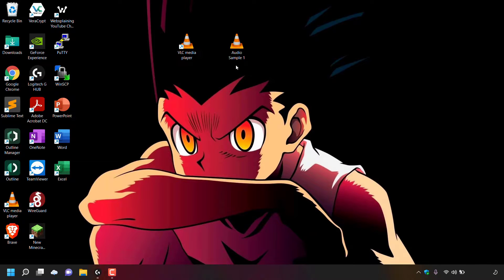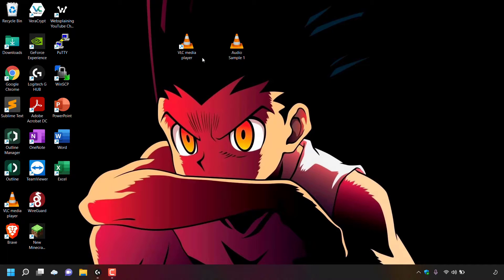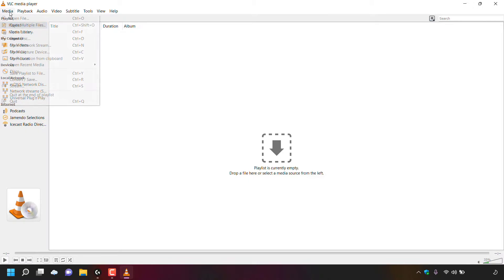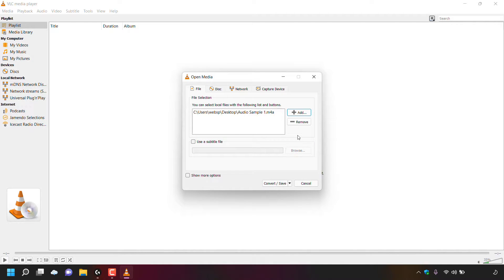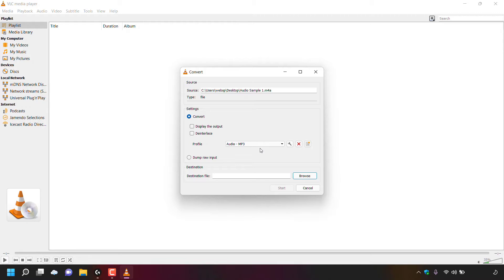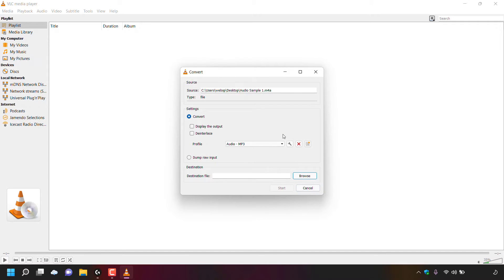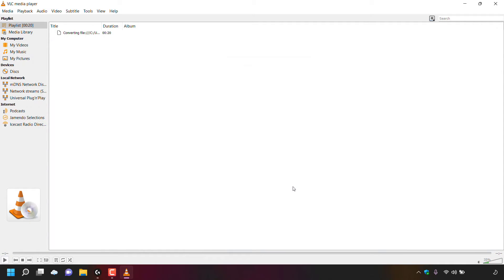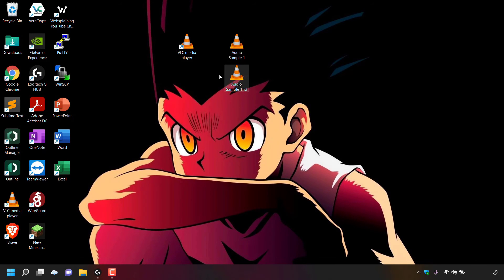How To Convert M4A To MP3 Audio File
In this video, I will show you how to convert an M4A audio file to an MP3 audio file. An M4A file is a type of audio file extension for an audio file that is saved in a specific format, known as MPEG-4 format. This type of file is typically encoded with something called Advanced Audio Coding (AAC) or Apple Lossless Audio Codec (ALAC). It only contains audio. An MP3 file is an audio file with the same file extension name, saved in a compressed audio format developed by the Moving Picture Experts Group (MPEG) that uses Layer 3 audio compression (MP3). Converting M4A to MP4 format is commonly practiced to make the audio file more widely playable across all audio players and devices.

Steps To Convert M4A To MP3 Audio File:

1. Locate and check the playback of your M4A audio file(s) for conversion
2. Open VLC Media Player. If you don't have VLC Media Player installed on your device, refer to this video of mine titled "How To Download And Install VLC Media Player"
3. Once VLC Media Player has opened, navigate to the top left hand corner and click "Media"
4. Click Convert / Save...
5. Click the "+ Add..." button to select one or multiple .mp4 audio files for conversion
6. Click Convert / Save
7. Click the drop down list next to "Profile" and select the profile "Audio - MP3". For more settings regarding the profile "Audio - MP3", click the "wrench" icon. You will now be in the encapsulation section with MP3 preselected. You can click on "Audio codec" for more audio parameters for your conversion, including: codec, bitrate, channels, sample rate. There is also a "Filters" tab next to the audio parameters tab that you can optionally select various filters from. Click "Save" if you have made changes to your profile edition. If you haven't made any changes to this section, click on "Cancel"
8. Click the "Browse" button to select a save location for your newly converted MP3 audio file
9. Once you have chosen a save location, click "Save" and the "Destination file" path will populate with your chosen save location
10. Click "Start"
11. The conversion process will then commence. The progress of the conversion is indicated by the blue progress bar at the very bottom of the VLC Media Player. Once the blue progress bar reaches the other end and displays a playback time of  --:--  then the conversion has been successfully completed.
12. Once the conversion has complete, close out of VLC Media player by clicking on the "X" at the top right hand corner.
13. Locate your newly converted audio file(s) at your chosen save location.
14. Check the newly converted audio file(s) file extension(s) by right clicking on it/them and click on "Properties". The file extension should now be .mp3
15. Close out of the "Properties" window by clicking on the "X"
16. Check the playback of the newly converted MP3 audio file(s) by double clicking on the file(s) to play them in your default audio player.

Congratulations, you have successfully converted your M4A audio file to an MP3 audio file.

Timestamps:
0:00 - Intro & Context
1:20 - Locate & Check Playback Of M4A audio file(s) For Conversion
1:25 - Convert M4A To MP3 Audio File Using VLC Media Player
6:00 - Check File Extension (.mp3) & Playback Of Newly Converted Audio File(s)
6:47 - Closing & Outro